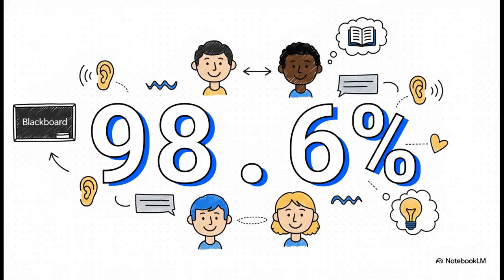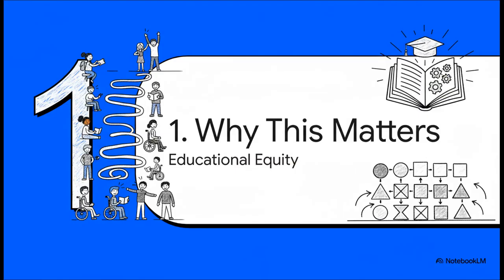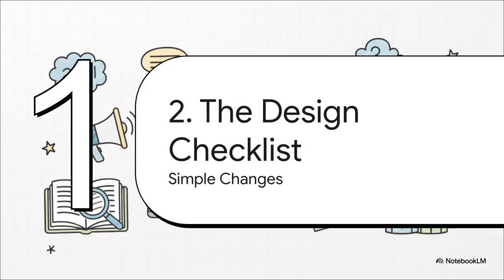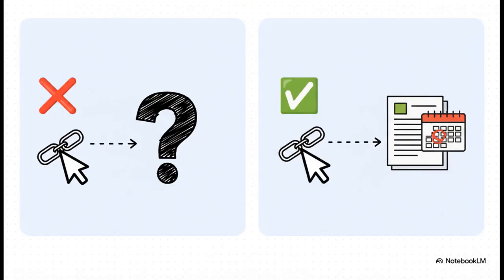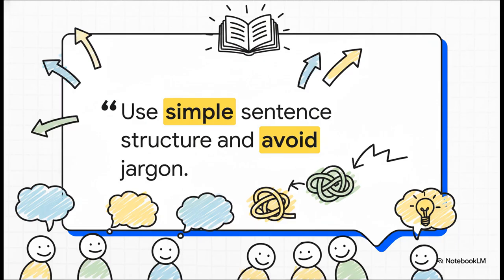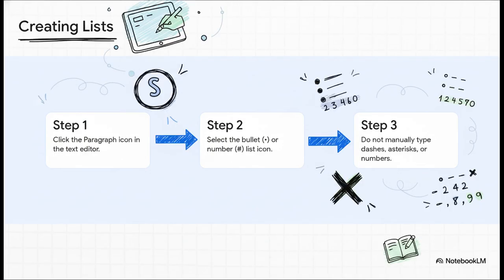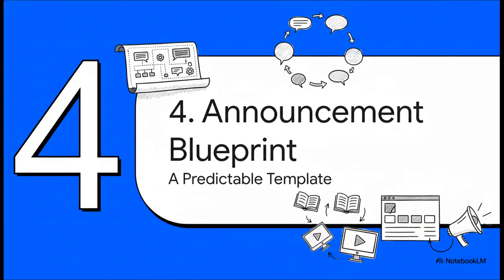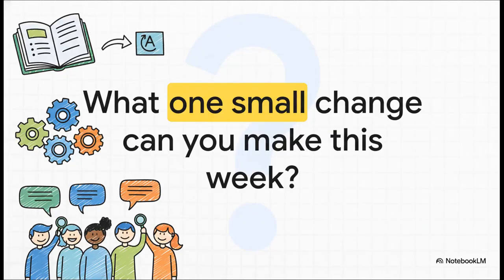Accessible announcements and communications